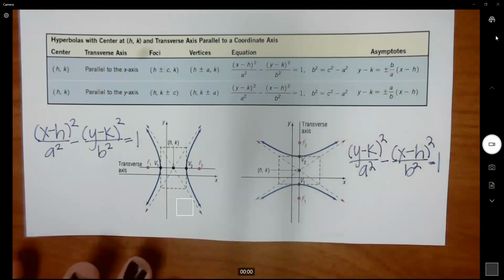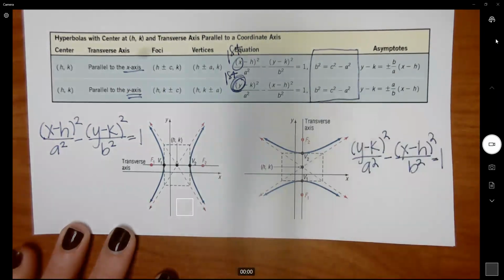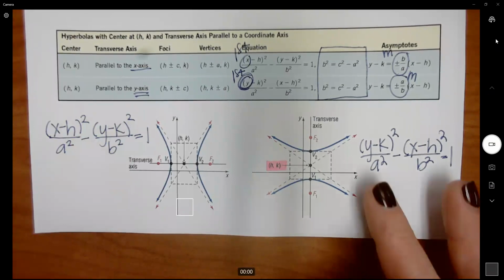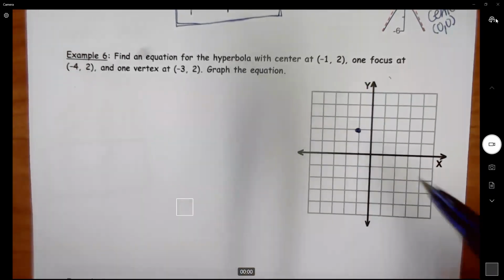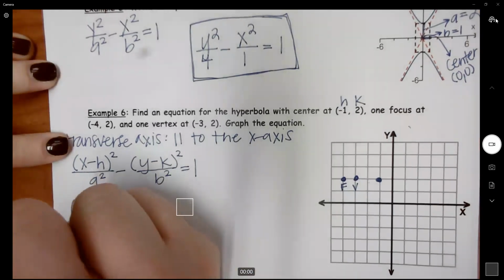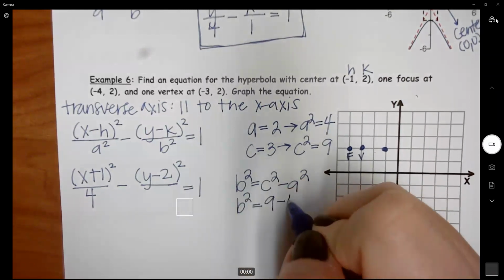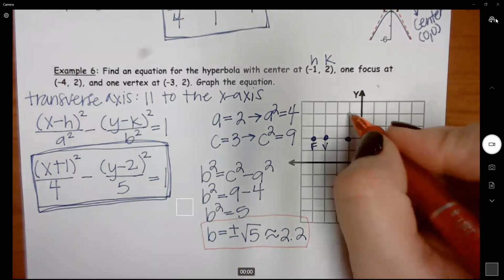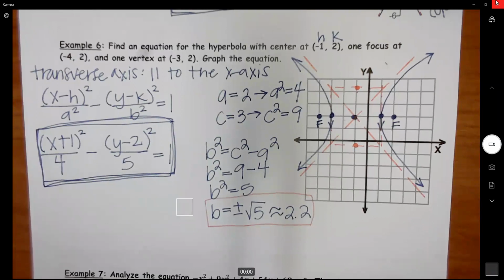Hyperbola NOT centered at (0,0) (old)